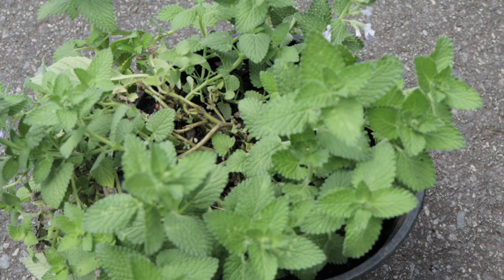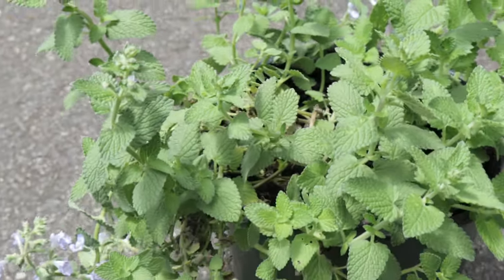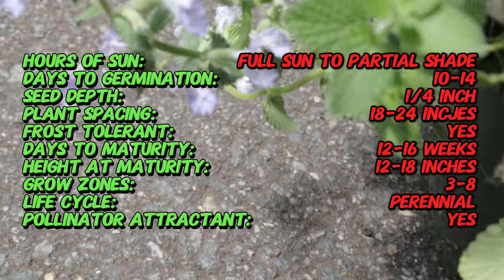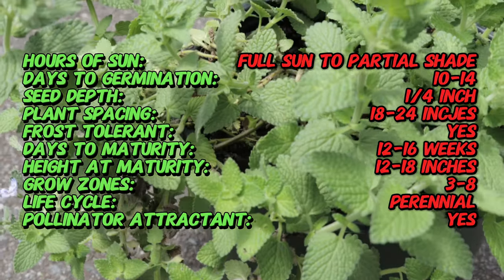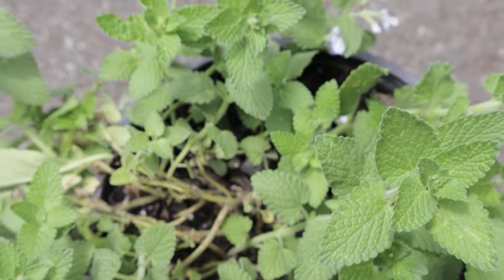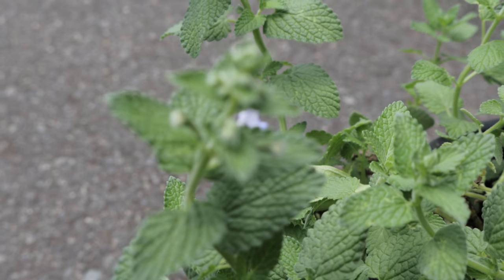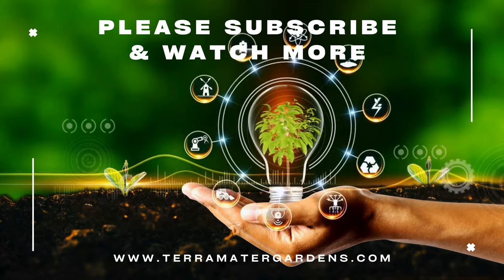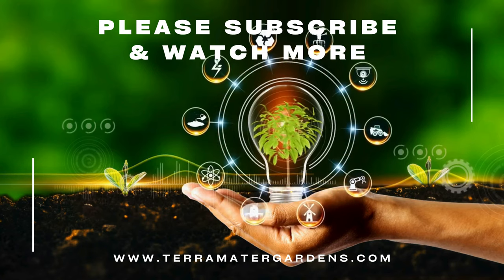Nepeta fassenii ‘Picture Perfect’: A Guide to This Stunning Catmint!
Discover the beauty of Nepeta fassenii ‘Picture Perfect’, a captivating catmint that adds charm and color to your garden! This short video covers the key features, care tips, and benefits of this vibrant plant. Perfect for garden enthusiasts and catmint lovers, learn how to cultivate and showcase this stunning addition to your outdoor space. Watch now to enhance your garden with the allure of ‘Picture Perfect’!

Here's a sneak peek at what we'll cover:

Latin name: Nepeta fassenii 'Picture Perfect'
Common name: Picture Perfect Catmint
Type: Perennial
Sun Exposure: Full sun to partial shade
Days to Germination: 10-14 days
Seed Depth: 1/4 inch (0.6 cm)
Frost tolerant: Hardy to frost; suitable for USDA zones 3-8
Days to Maturity: 12-16 weeks from planting
Life Cycle: Perennial
Pollinator Attractant: Attracts bees and butterflies
Soil Requirements: Well-draining, moderately fertile soil
Watering: Regular watering; allow soil to dry out slightly between waterings
Mature Size: 12-18 inches (30-45 cm) tall and 18-24 inches (45-60 cm) wide
Spacing: Space plants 18-24 inches (45-60 cm) apart
Bloom Time: Late spring to early fall
Flower Color: Lavender-blue
Foliage: Green, aromatic, and slightly fuzzy leaves
Flavor: Not typically consumed
Uses: Ideal for garden beds, borders, and containers; also used as a ground cover
Special Features: Long-blooming; aromatic foliage; attracts pollinators; drought-tolerant
Note: Nepeta fassenii 'Picture Perfect' is known for its dense clusters of lavender-blue flowers and aromatic foliage that attracts pollinators like bees and butterflies. This variety is valued for its extended blooming period and ability to tolerate a range of soil conditions and light levels. It is a versatile plant that can be used in various garden settings, including as a ground cover or in containers. Regular deadheading can enhance the plant's appearance and promote continued blooming throughout the growing season.